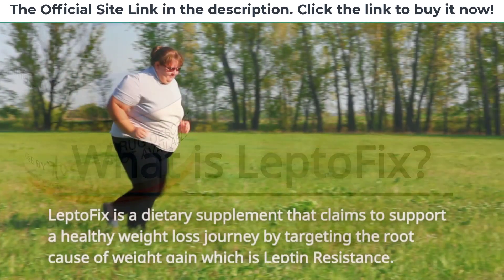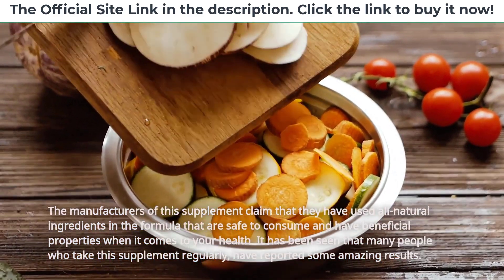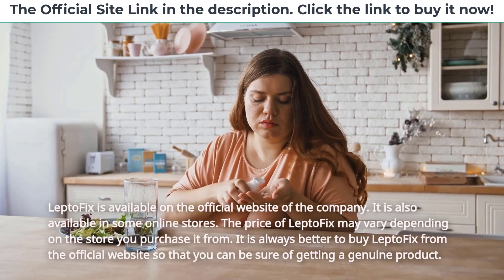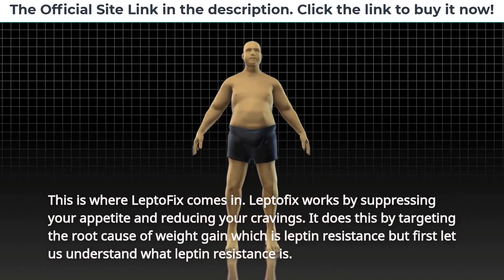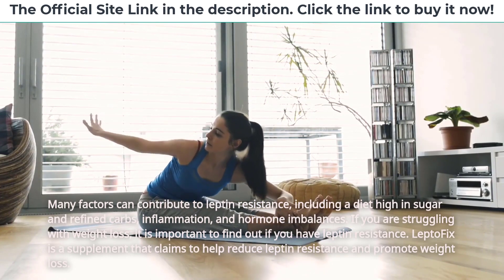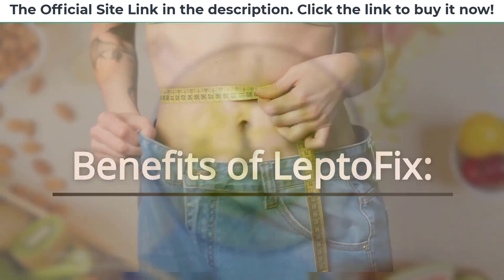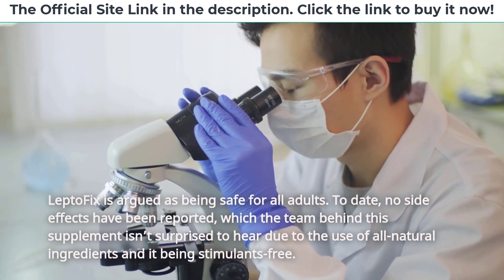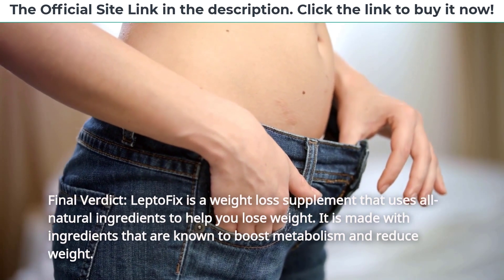LeptoFix Review |Weight Loss Hack|. The Supplement Safe and Effective?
☑Avoid Scams.

LeptoFix is a dietary supplement that claims to support a healthy weight loss journey by targeting the root cause of weight gain which is Leptin Resistance.

Leptofix is manufactured in FDA-certified and GMP-approved facilities in the United States. The company has a refund policy in place as well that lasts for 60 days from the date of purchase.

The manufacturers of this supplement claim that they have used all-natural ingredients in the formula that are safe to consume and have beneficial properties when it comes to your health. It has been seen that many people who take this supplement regularly, have reported some amazing results.

LeptoFix comes in the form of capsules and should be taken orally with water. The recommended dosage is two capsules per day, preferably with meals. It is not necessary to take more than the recommended dosage.
LeptoFix is available on the official website of the company. It is also available in some online stores. It is always better to buy LeptoFix from the official website so that you can be sure of getting a genuine product.

How Does LeptoFix Work?
Before we go any further, let’s first understand how our body works. To lose weight, our body needs to be in a calorie deficit state which means that we need to burn more calories than we are consuming.

The main reason people find it hard to lose weight is that they have a hard time controlling their appetite and cravings. When you are trying to diet, you feel hungry all the time and have cravings for all the unhealthy junk food.

This is where LeptoFix comes in. Leptofix works by suppressing your appetite and reducing your cravings. It does this by targeting the root cause of weight gain which is leptin resistance but first let us understand what leptin resistance is.

Leptin resistance is a condition where the body does not respond properly to leptin’s signal to stop eating. When someone is leptin resistant, they continue to feel hungry even after eating a meal. This can lead to overeating and weight gain.

Many factors can contribute to leptin resistance, including a diet high in sugar and refined carbs, inflammation, and hormone imbalances.
If you are struggling with weight loss, it is important to find out if you have leptin resistance. LeptoFix is a supplement that claims to help reduce leptin resistance and promote weight loss.

Some of the active ingredients in LeptoFix:
Reishi Mushrooms
Maitake Mushrooms
Shiitake Mushrooms
Red Raspberries
Graviola leaves
Panax Ginseng
Vitamin C and E
Selenium

Benefits of LeptoFix:
LeptoFix uses all-natural ingredients that are beneficial for your health.
Some of the benefits of LeptoFix include:
Reduced body fat.
Reduced cravings.
Improved metabolism.
Increased energy levels.
Suppressed appetite.
Reduced cravings.

Is there any side effect of LeptoFix?
LeptoFix is argued as being safe for all adults. To date, no side effects have been reported, which the team behind this supplement isn’t surprised to hear due to the use of all-natural ingredients and its being stimulants-free.

How much does LeptoFix cost?
1 LeptoFix bottle: $69 each.
3 LeptoFix bottles: $59 each.
6 LeptoFix bottles: $49 each.

Final Verdict.
LeptoFix is a weight loss supplement that uses all-natural ingredients to help you lose weight. It is made with ingredients that are known to boost metabolism and reduce weight.

☑Avoid Scams.